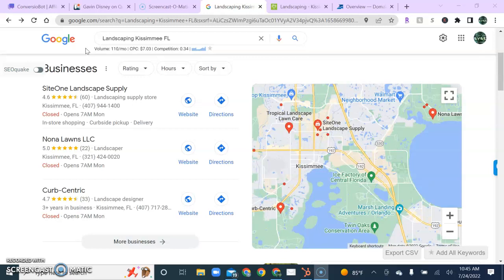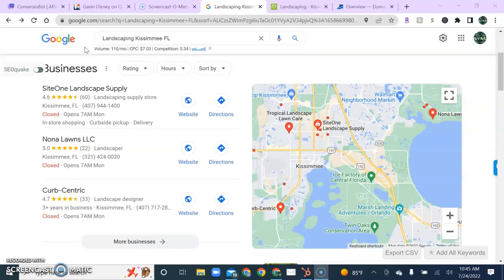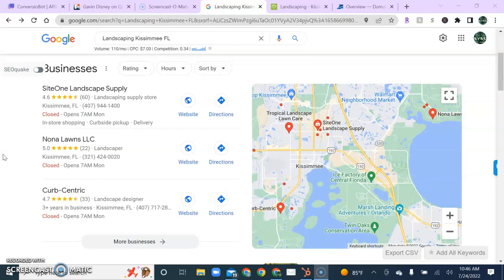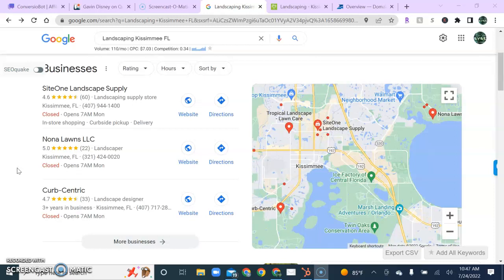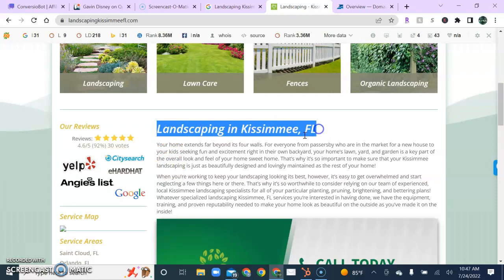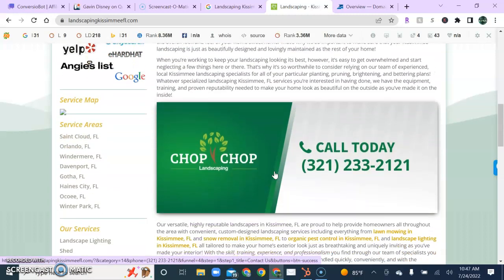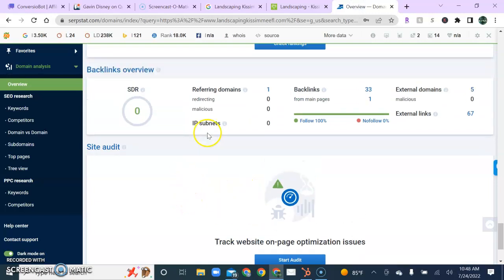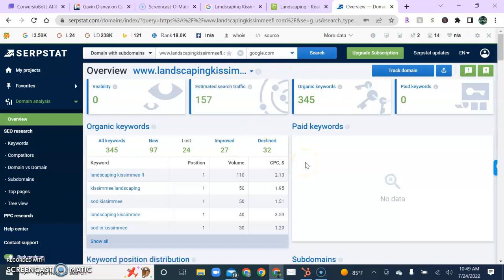Gavin Disney. Landscaping, SEO Analysis